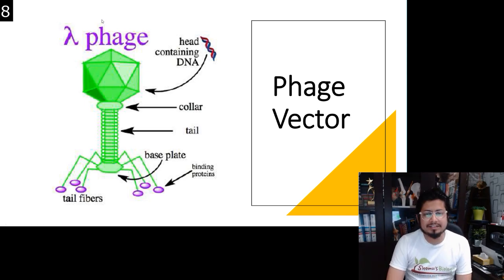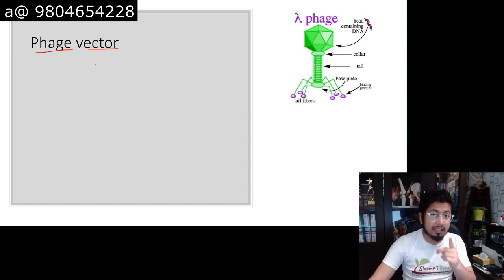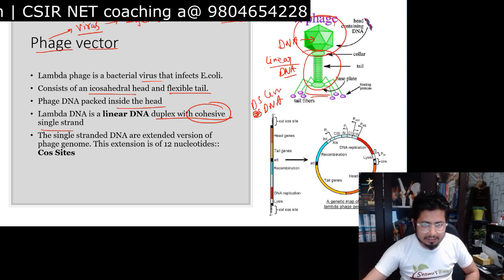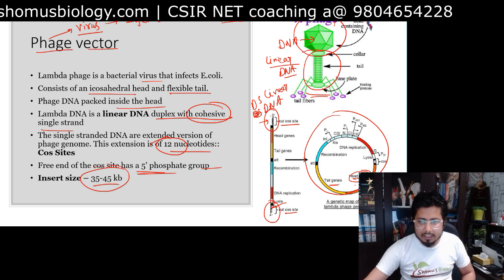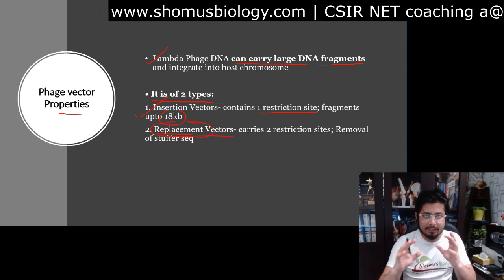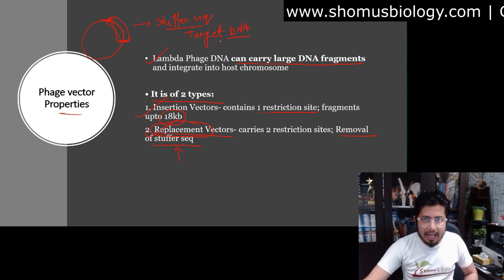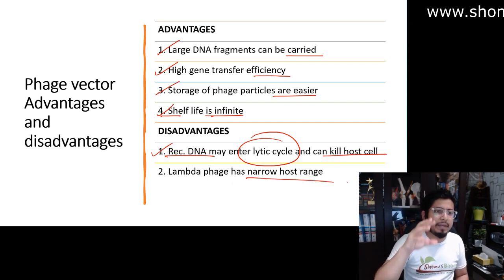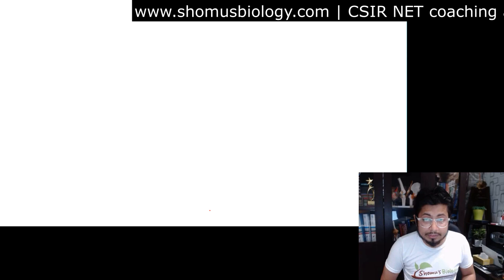Phage vector in gene cloning | bacteriophage vector | lambda phage vector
Phage vector in gene cloning - This lecture explains about the phage vector in molecular cloning and DNA cloning. Learn how bacteriophage lambda used as vector for gene delivery in DNA cloning process. Know how we can use lambda phage as vectors for DNA cloning.

In this video, you will learn about phage vector in gene cloning. This is a powerful tool that can be used to insert DNA into cells for research or therapeutic purposes. You will see how phage vector works and how it can be used to clone genes.This video covers the topic of phage vector in gene cloning. It explains what phage vector is and how it is used in gene cloning.This video discusses phage vectors and their role in gene cloning. It covers the basics of what phage vectors are, how they work, and why they are used.How to use a phage vector in gene cloning. A step by step guide to help you get the most out of your vectors.phage vector is a powerful tool in gene cloning. This video demonstrates how to use phage vector in gene cloning, including transfection of E. coli and purification of recombinant plasmids.This video explains the use of a phage vector in gene cloning. Phage vectors are derived from bacteriophages, which are viruses that infect bacteria. These vectors can be used to insert DNA into bacteria, which can then be used to synthesize proteins or to express genes. This video discusses the use of phage vectors in gene cloning. Phage vectors are viruses that can infect bacteria and are used to insert DNA into bacteria. This video covers the process of phage vector-mediated gene transfer, including the benefits and limitations of this method.This video explains how phage vectors can be used in gene cloning. Phage vectors are powerful tools that allow for the insertion of foreign DNA into a host cell. This video will show you how to use phage vectors to clone genes and maximize your results.This video discusses the use of phage vectors in gene cloning, and how this method can be used to create recombinant DNA.